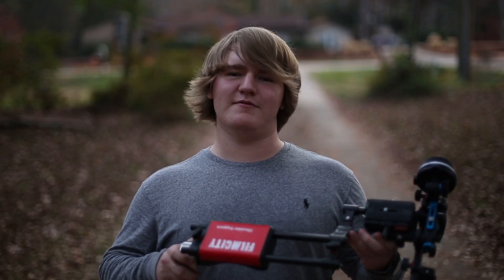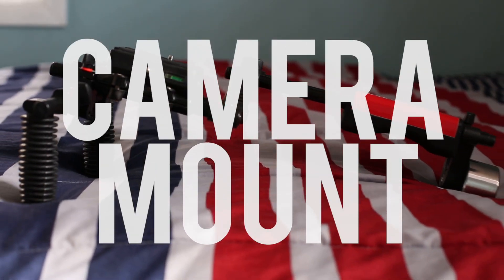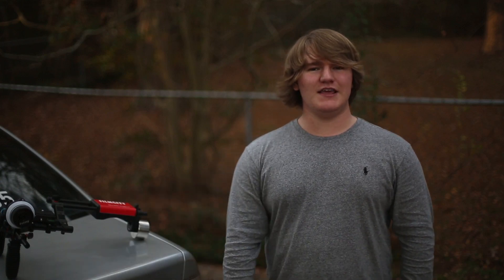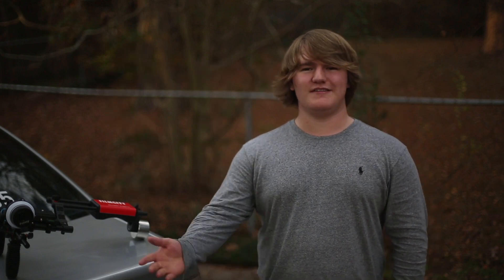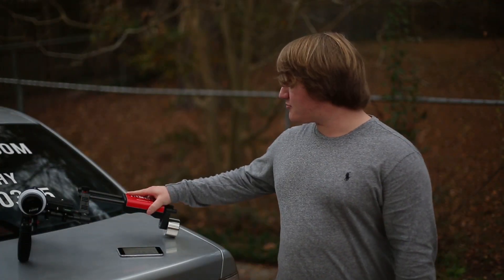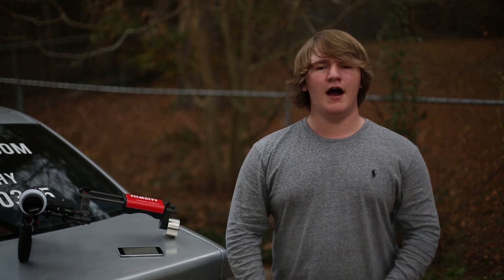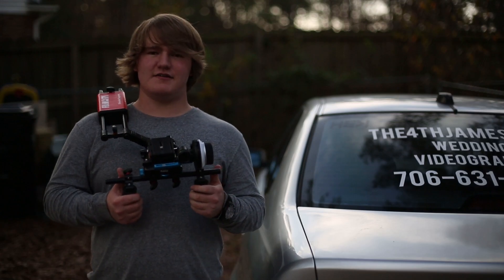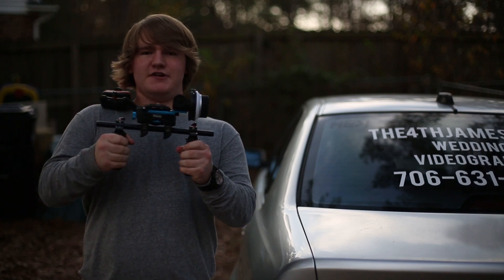Filmcity Shoulder Rig - Quick Review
Filmcity Shoulder Rig
I hope you found the review helpful. I will answer any of your questions in the comments below, hit me up!